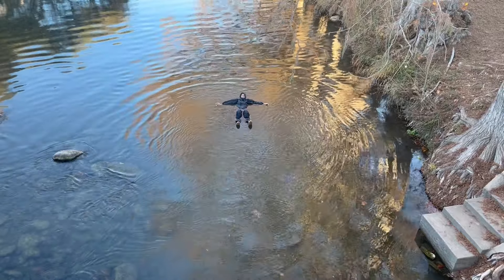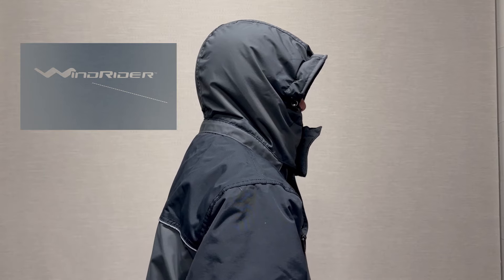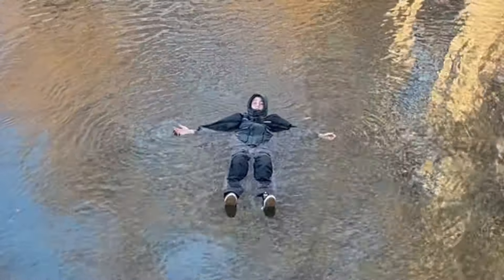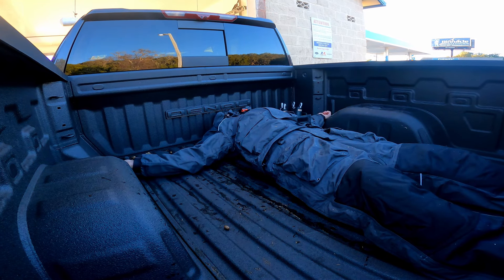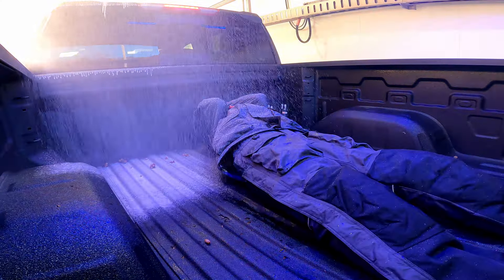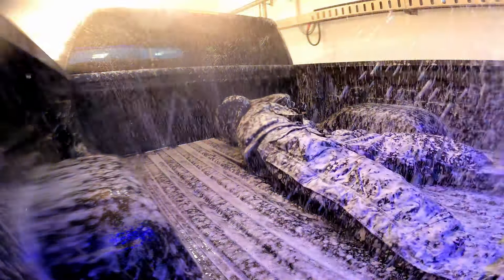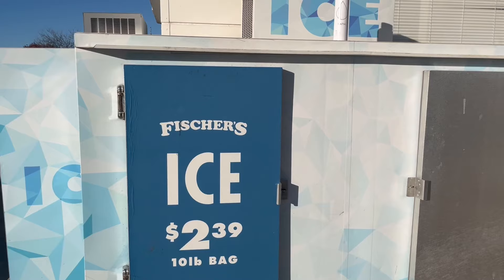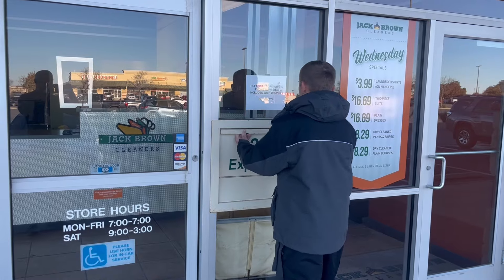The CRAZIEST Review on YOUTUBE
Today we are going to be testing the @windriderfishingapparel4730 Boreas Full Body Fishing Suit in some of the craziest ways possible! Did it survive? Watch the video to find out...